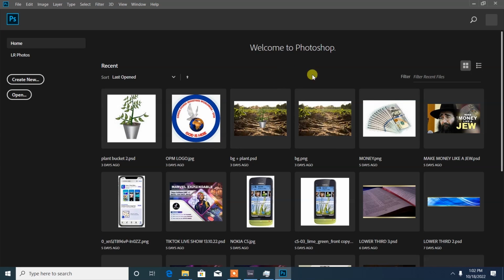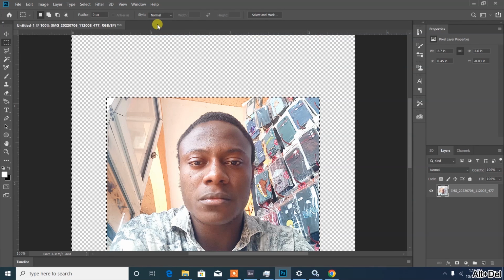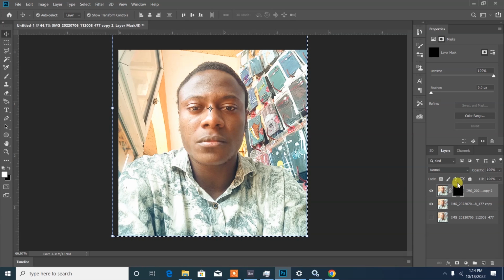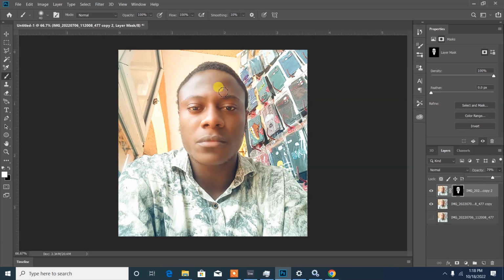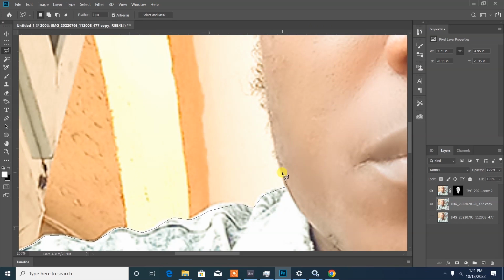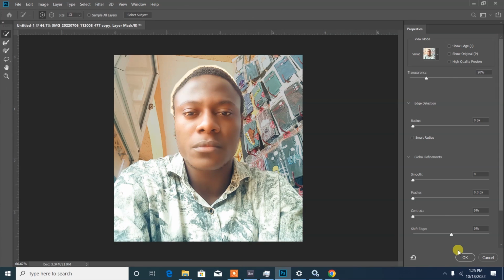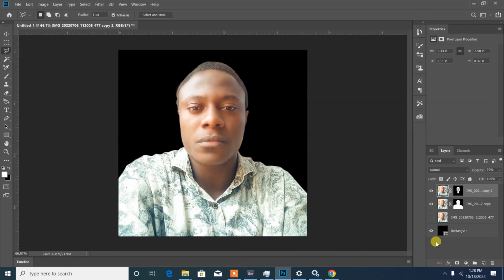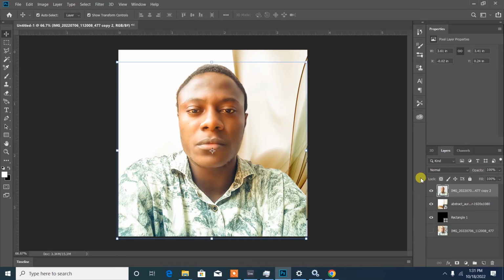PHOTO RETOUCHING TUTORIALS 2024 - PART ONE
Photo retouching tutorial. Learn some simple photo editing techniques to treat your pictures. You can drop your request here as we learn together. graphicdesign photoediting inleo hive supiconvees-md